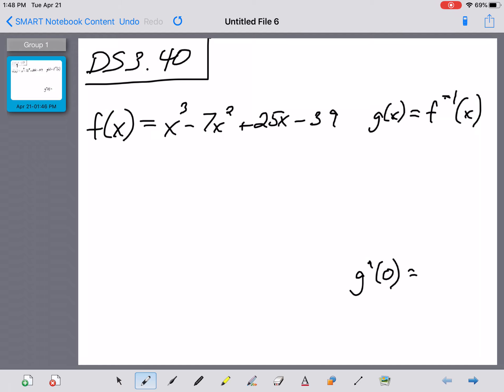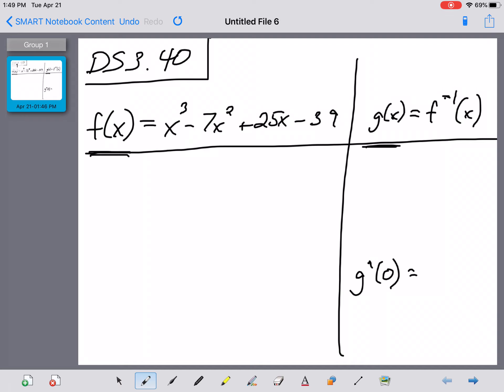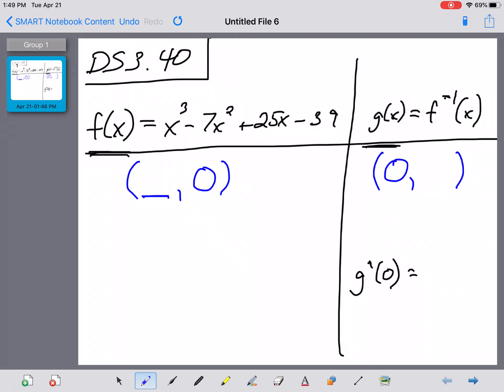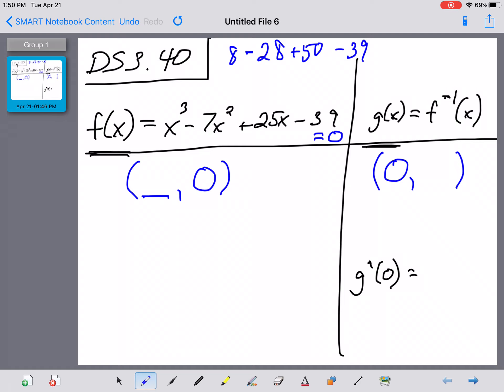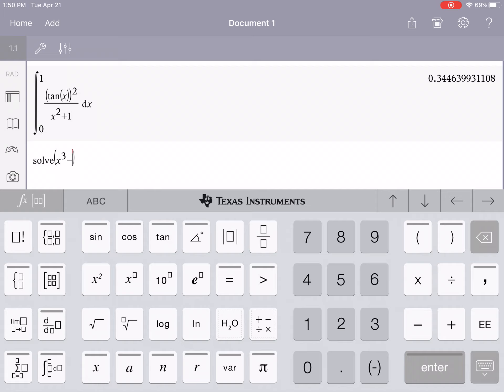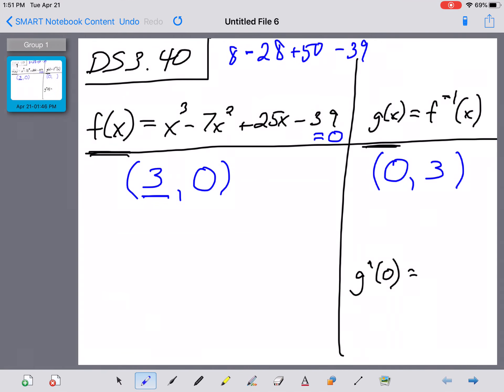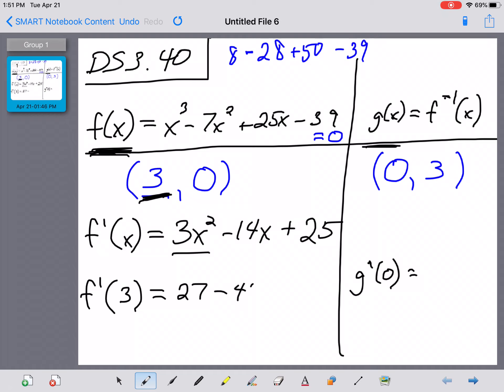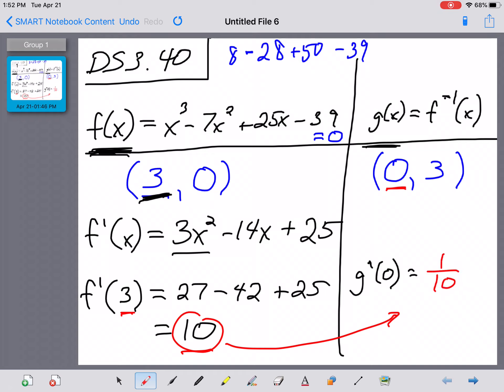AP Calc - DS3.40